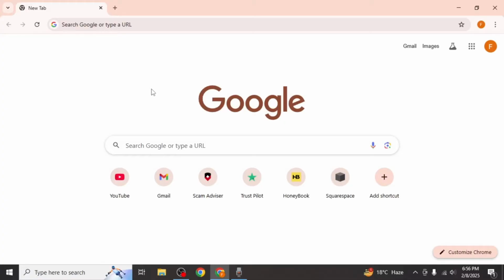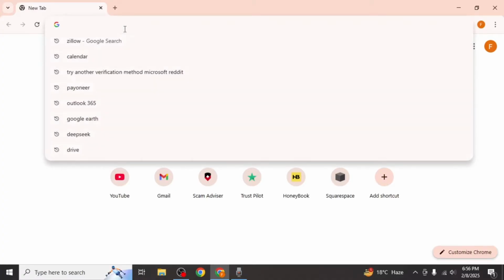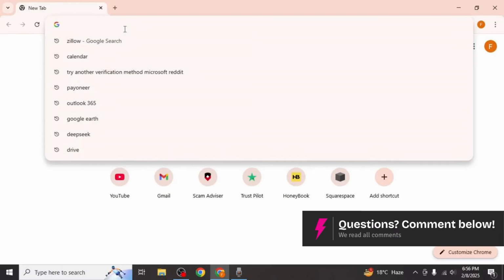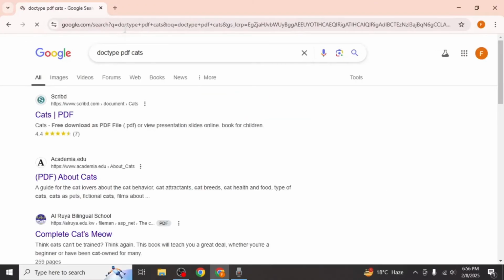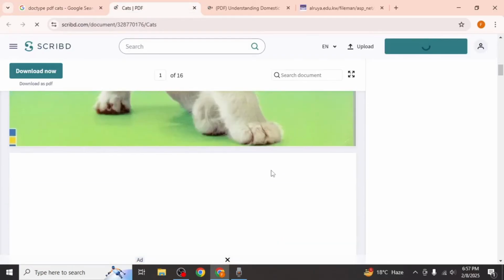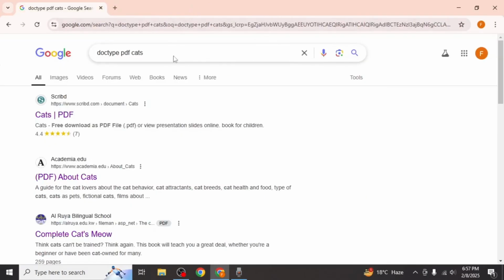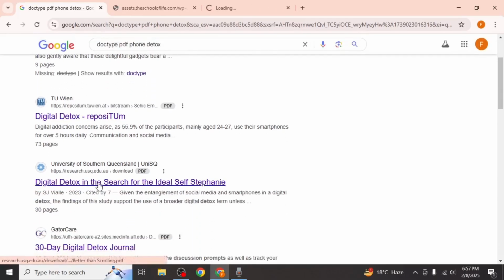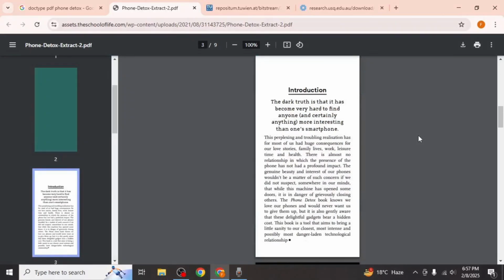How to Google a PDF (Step by Step)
Want to find PDFs using Google? In this tutorial, I’ll show you how to search for PDF files on Google using advanced search operators and filters. Perfect for finding research papers, eBooks, and documents quickly. Watch now!